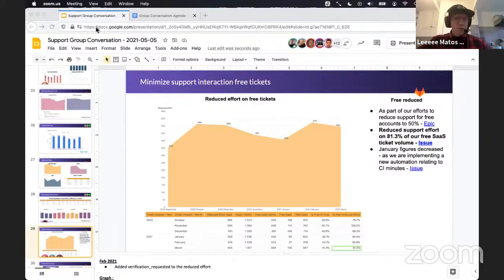Support Group Conversation (Public Stream)